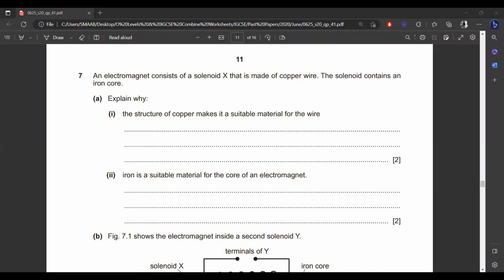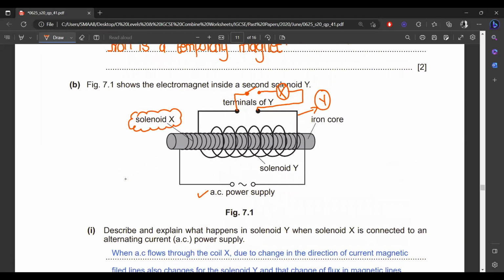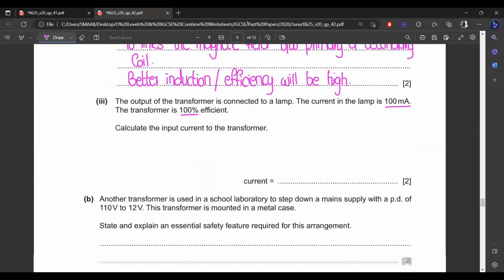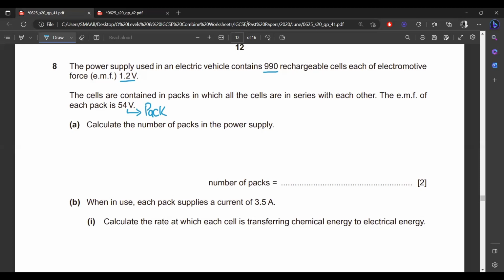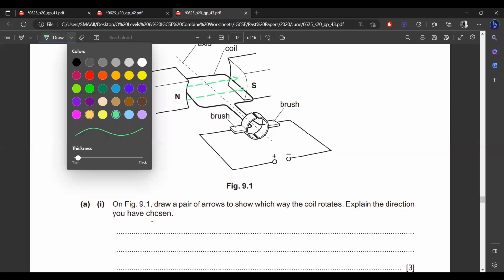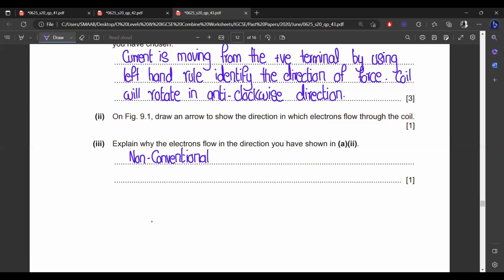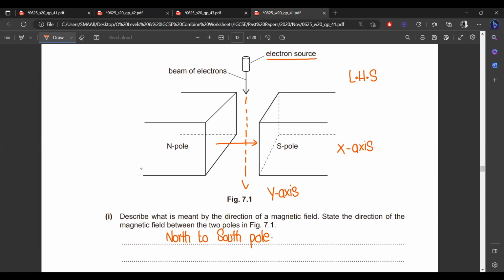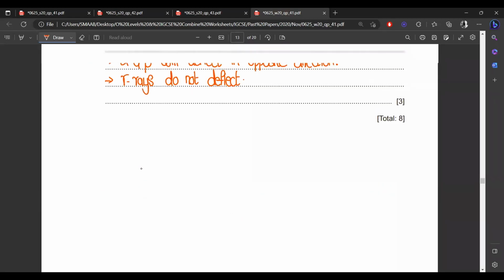Chapter: Electricity & Magnetism | Topical Past Paper | O Levels/IGCSE | Physics by SMAAB